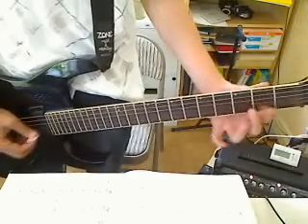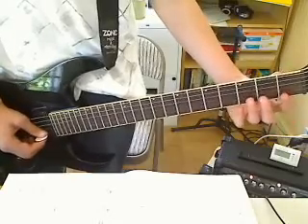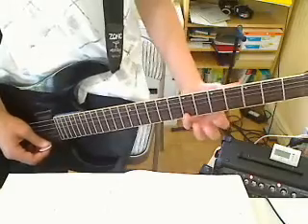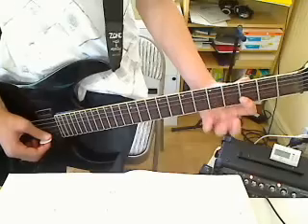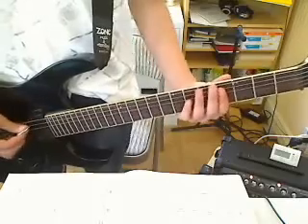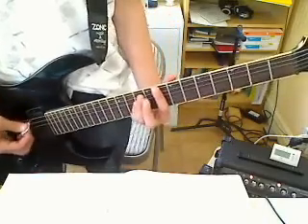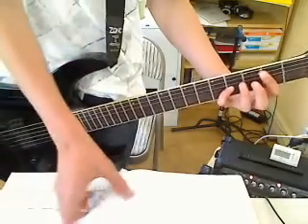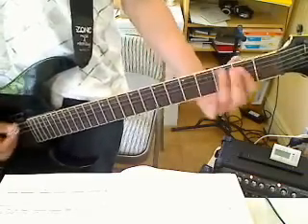How to Play the Day That Never Comes Part 4: Instrumental: Part 2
In this video I'll show you how to play everything from the end of the harmony to the beginning of the solo (second guitar part for the harmony included). Please comment and rate